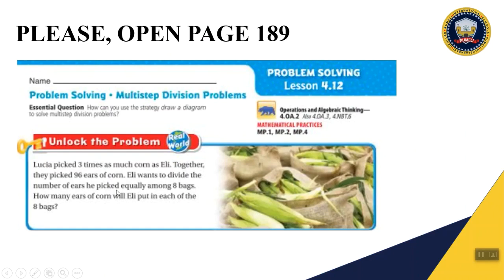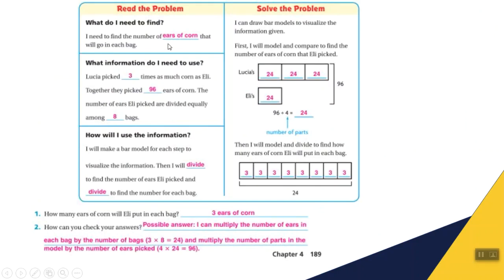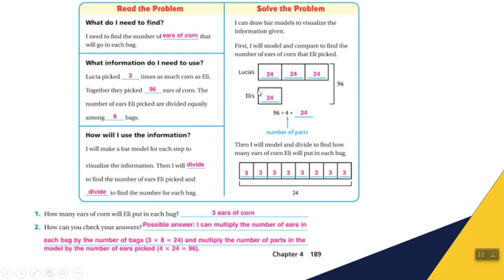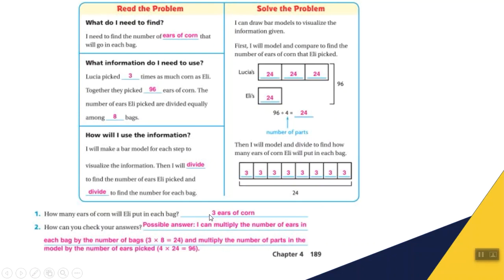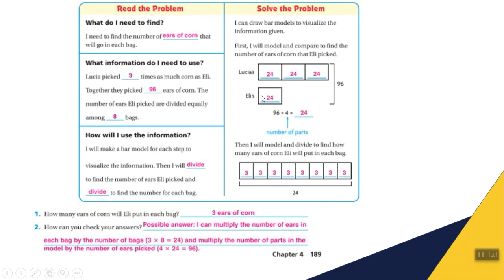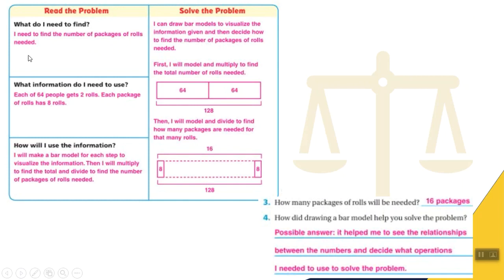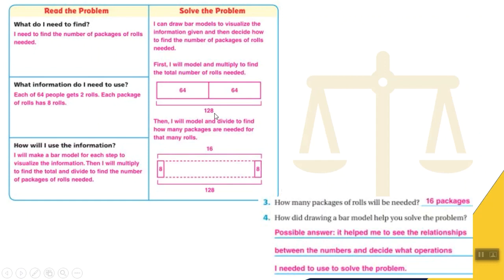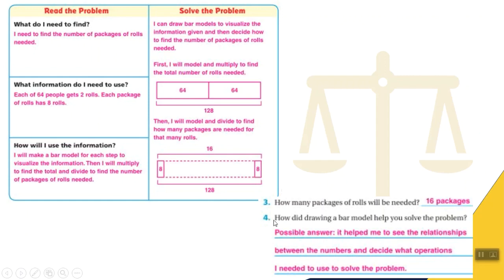Betul Ozkan Math G4 1